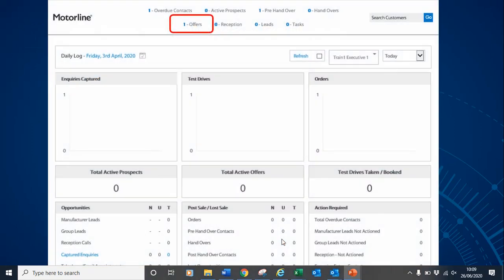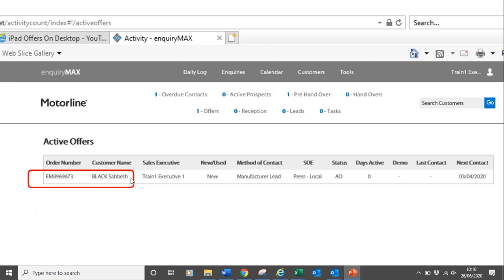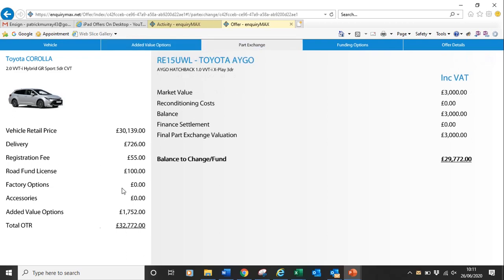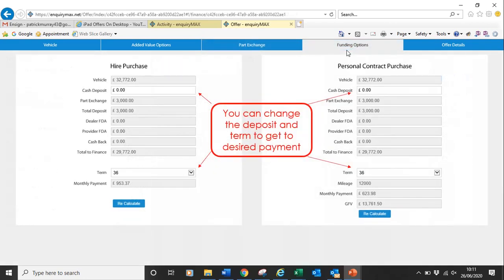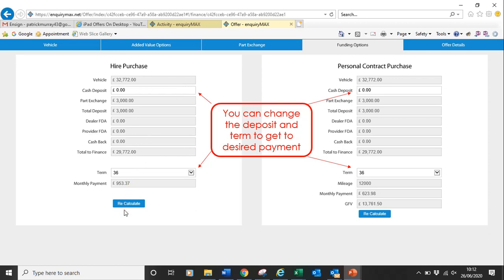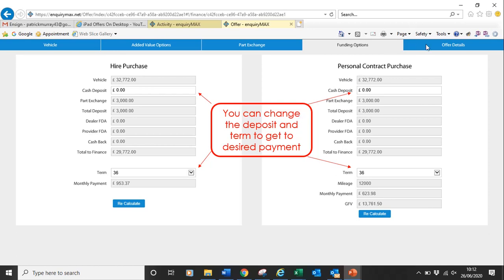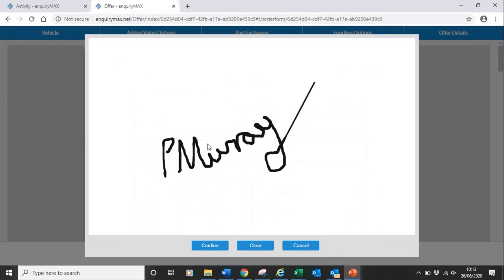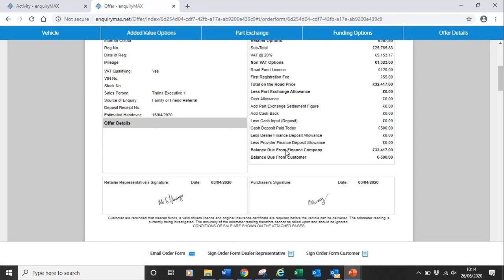Figure Presentation using DESKTOP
This video explains how to present an offer on a Desktop Computer but Viewed just like the iPad visual rather than an old style 4 Square